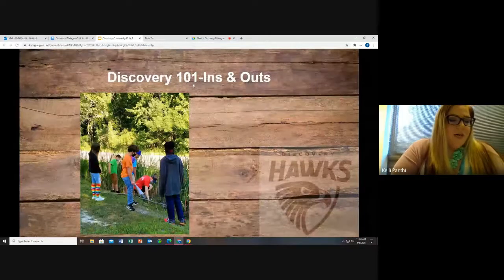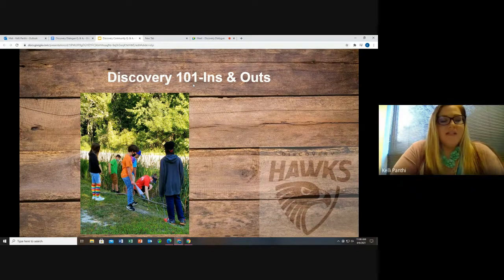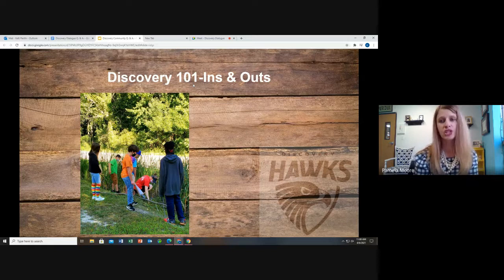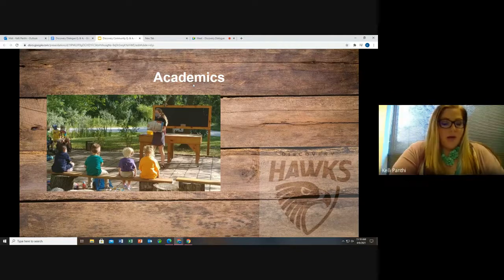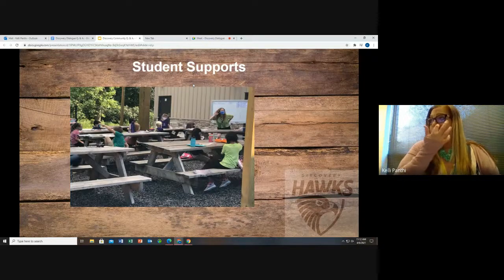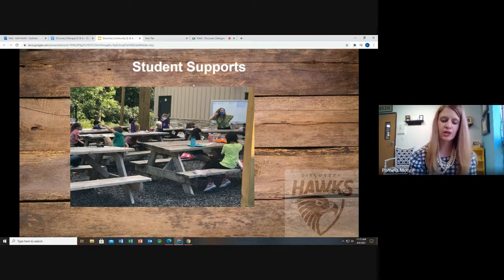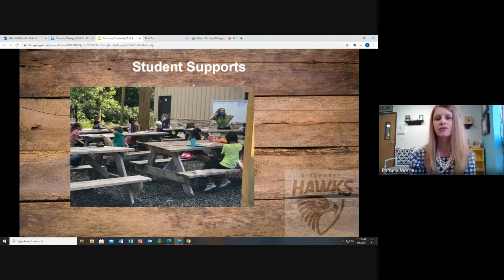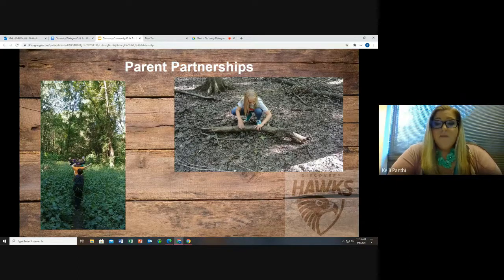Discovery Dialogue Q &A 2021 04 06